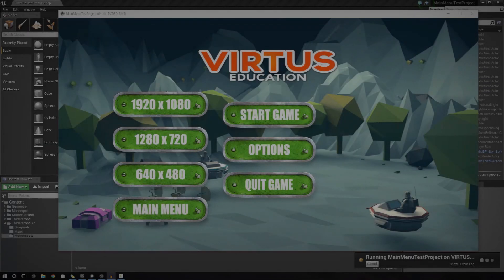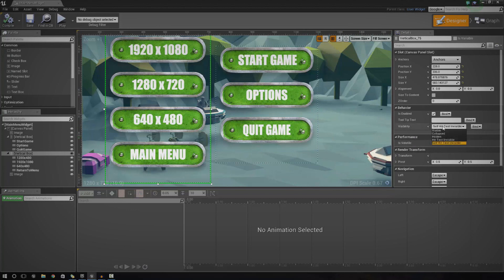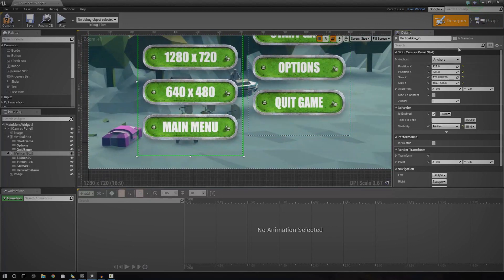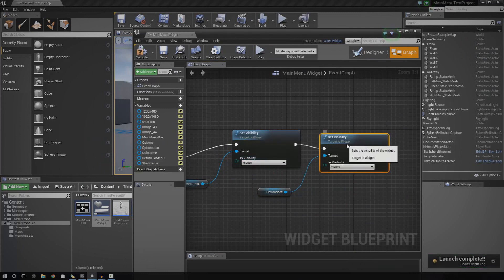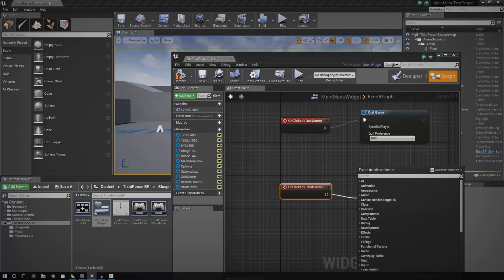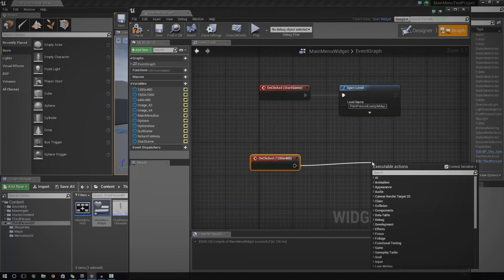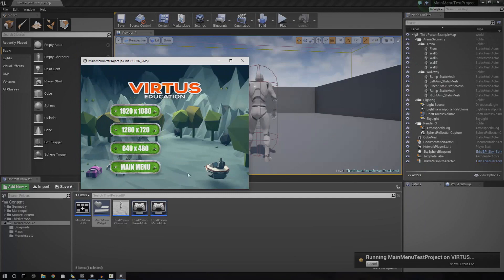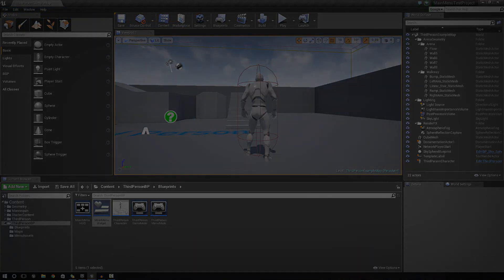Adding Main Menu Functionality - #53 Unreal Engine 4 Beginner Tutorial Series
This is episode 53 of my unreal engine 4 beginner tutorial series, in today's episode we we continue to work on our main menu, showing you how to add the basic functionality for each button including changing from one screen to another, loading a level or even changing some of the options such as resolution!